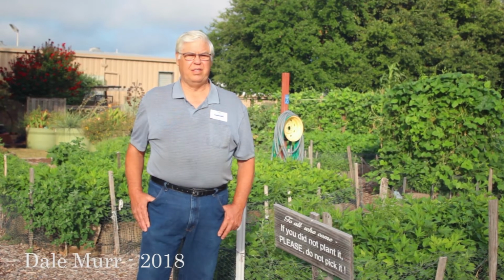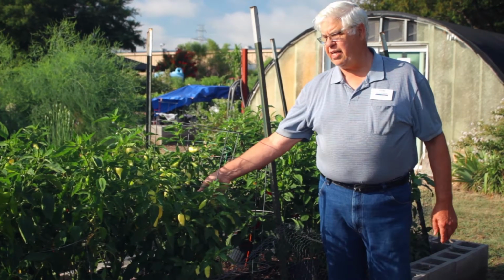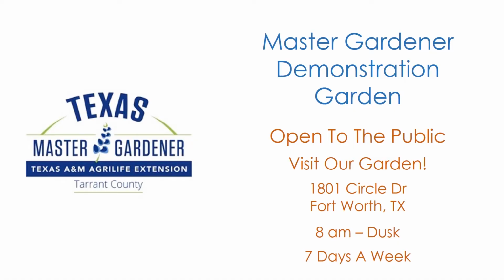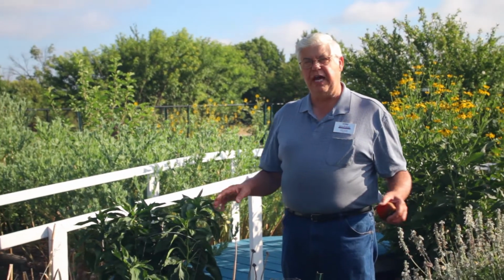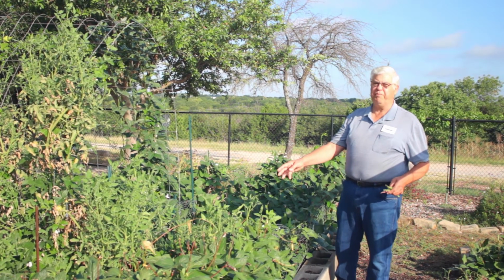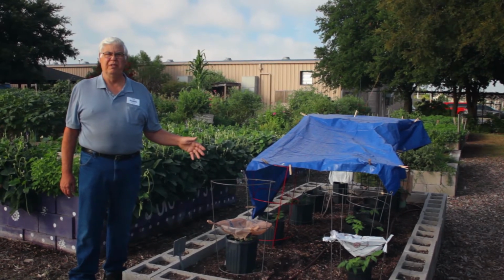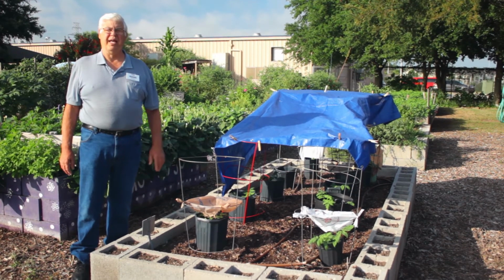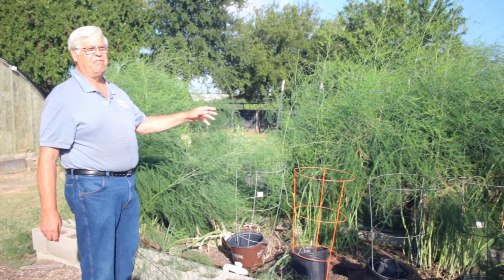Vegetable Garden Beds Tour - Tarrant County Master Gardener Demonstration Garden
Take a tour of our vegetable garden beds.

We are free and open to the public 7 days a week - 8 am to dusk
1801 Circle Drive in Fort Worth, Texas.